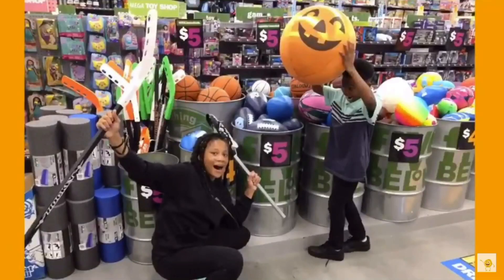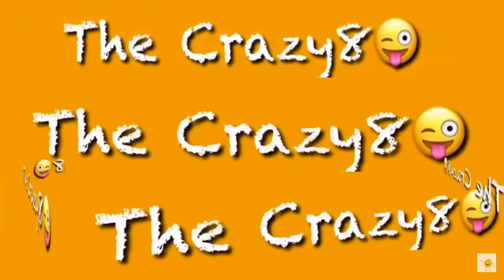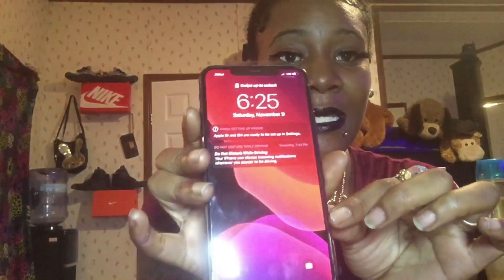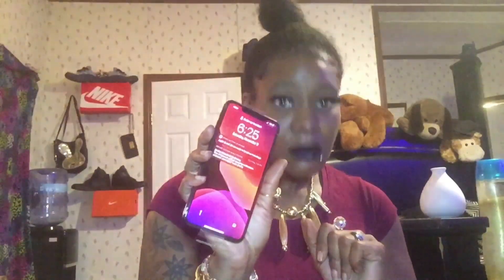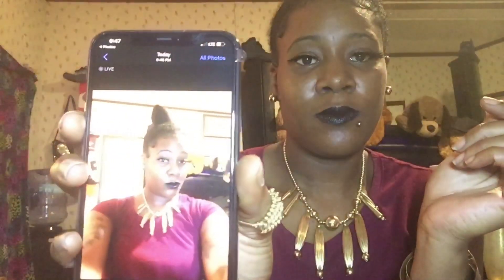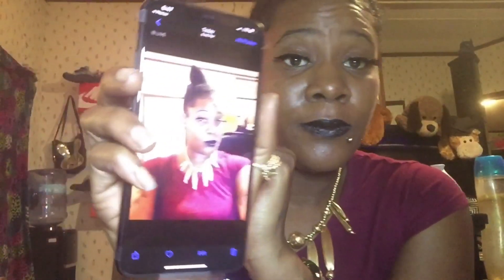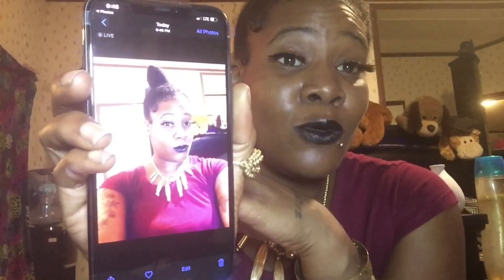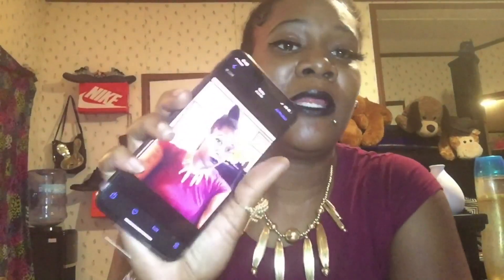New iPhone 11 Pro Max UNBOXING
Let’s Settle some of the Questions, Wonders & Decisions Your Having to Buy the IPhone 11Pro Max...Come See My Gift To Myself..It was Well Worth the Wait!!